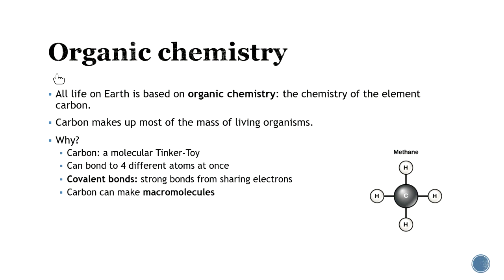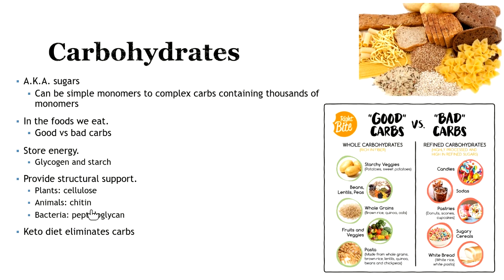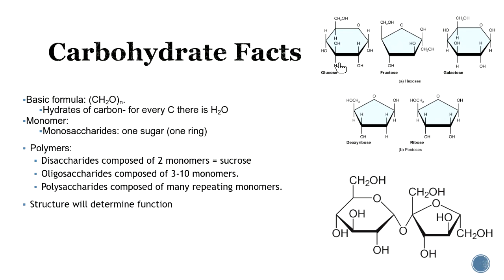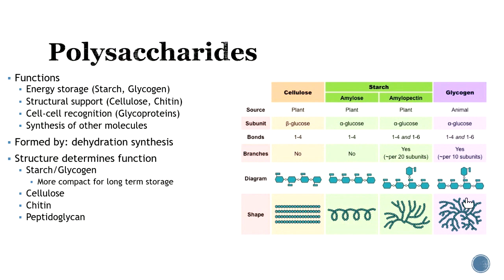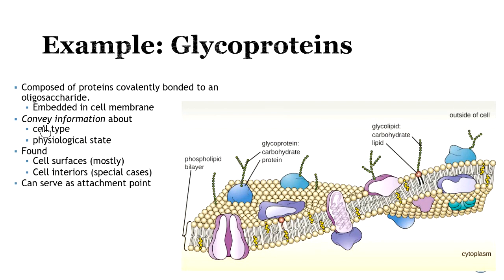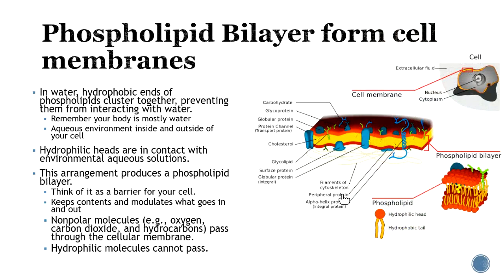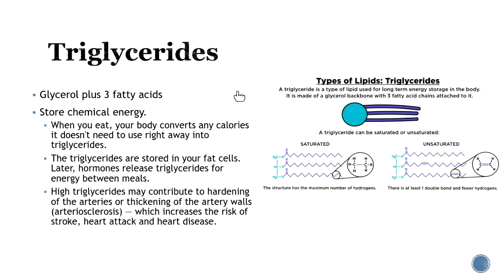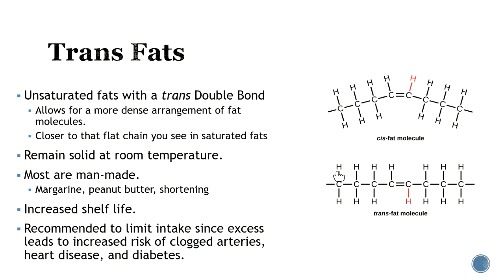Macromolecules I•Dawn Lovelace